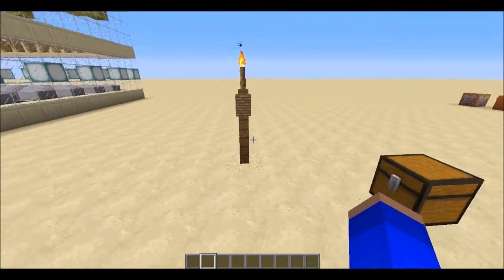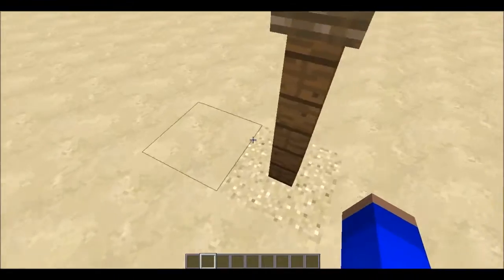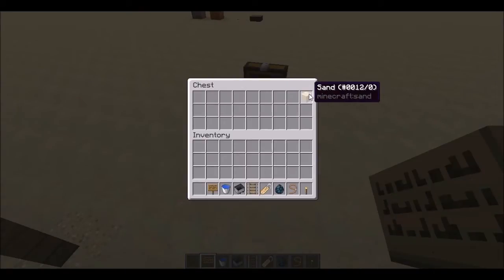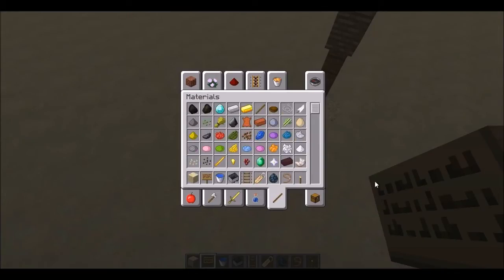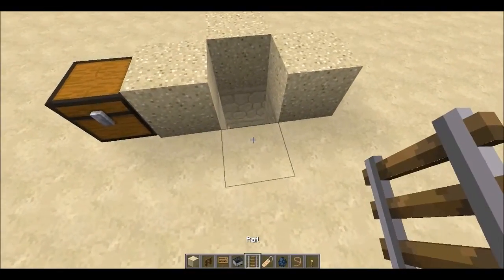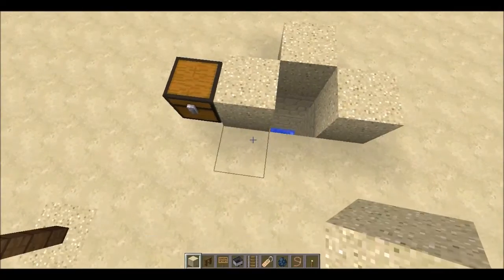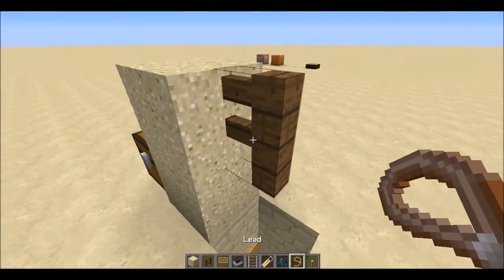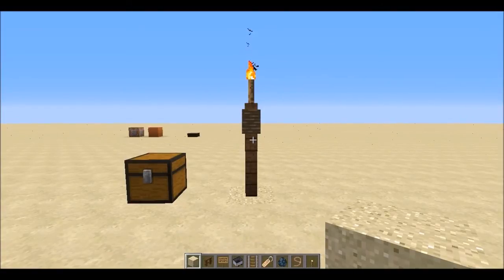Minecraft Tiki Torch Tutorial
A quick solution to Falsesymmetry's Tiki torch problem in Hermitcraft. This Creates a permanent Lead on the fence with a silent passive mob.